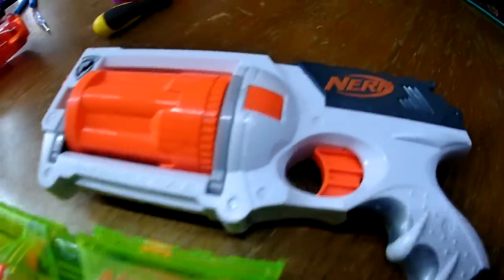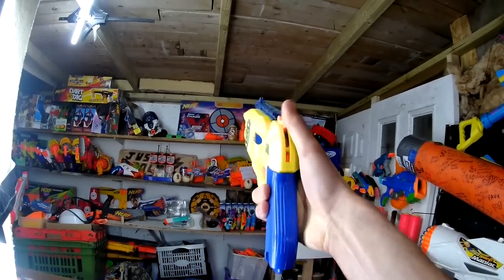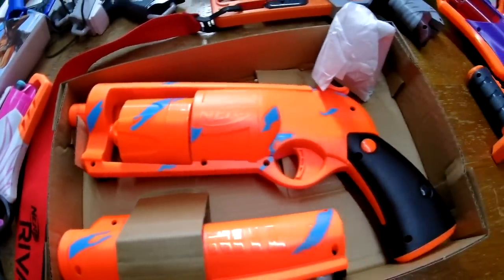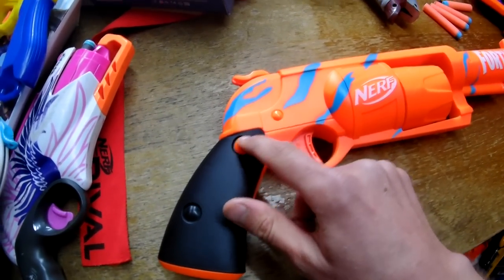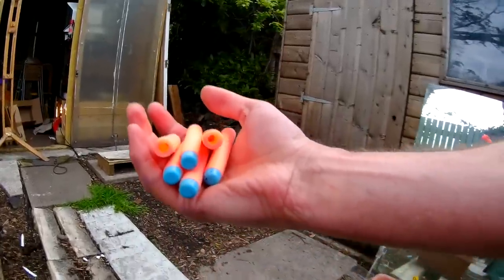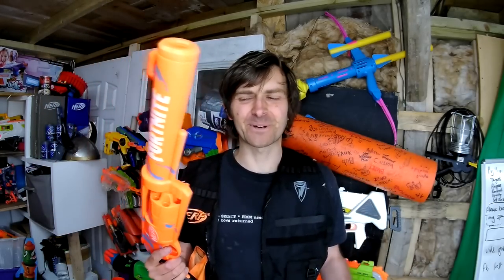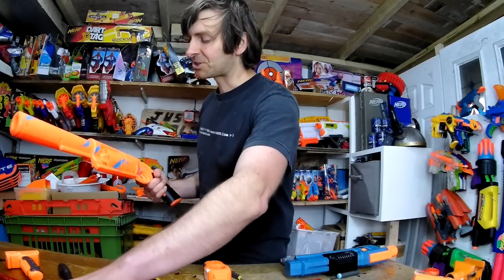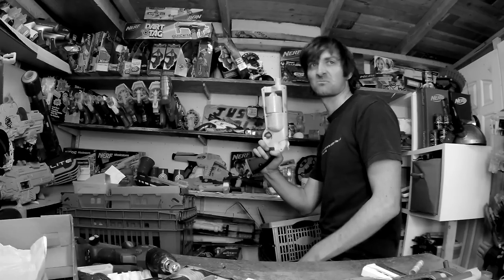New Nerf Fortnite 6-SH Unboxing: Fornite SH Nerf Revolver Review, Test Fire, Barrel Mod & Internals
0:00 Intro
0:17 Nerf revolvers
0:26 The art of dual wielding
1:15 A hammer prime six shot revolver
1:44 Unboxing and reviewing the unexpected
2:53 Circus crime documentary
3:05 A Really orange hammer prime six shot revolver with a long barrel
4:00 Unboxing pure Tango coloured goodness
4:20 Where's my camo pulse wrap??
5:05 Spinny and musical
5:50 Team Dauntless coloured darts
6:30 Exterior overview
7:03 Target range
7:40 Range test
8:30 Accuracy test
9:25 Dangerous twirling
9:45 Summary
10:52 Orange is good camo
11:10 Internals
11:52 Oops
12:34 Modding the blaster to allow barrel removal
13:20 Success
13:33 Mostly
14:26 Real Nerf war scenario
14:55 Come to Foam Fest
15:07 Another idea...

The Nerf Fortnite SH is a new Forntite Nerf revolver: A Nerf six shooter that fires six darts. And Revolves.

About my channel:
Justajolt Nerf videos include... reviews, songs, fixing things, Nerf battle with sound effects footage, making things and … who knows what else there could be be! Probably involving a good Nerf hack! One thing’s for sure though, it’s all good clean family friendly Nerf action from Britnerf's very own Nerf buffoon.

Credits:
Thumbnail made with Canva and Gimp or with TubeBuddy's thumbnail generator!
Energy from raisins.